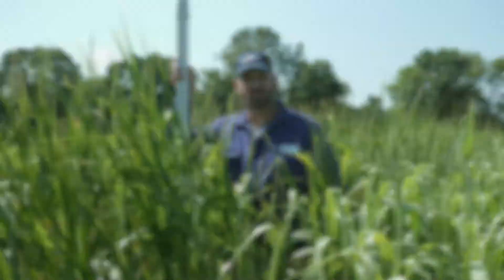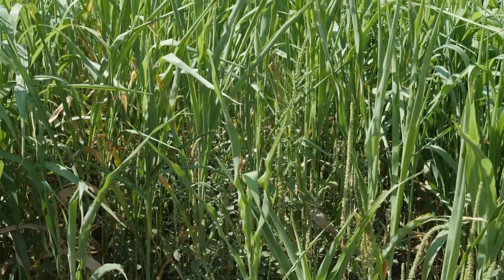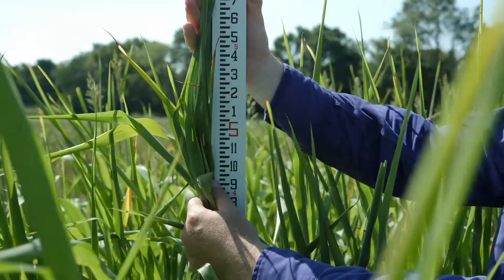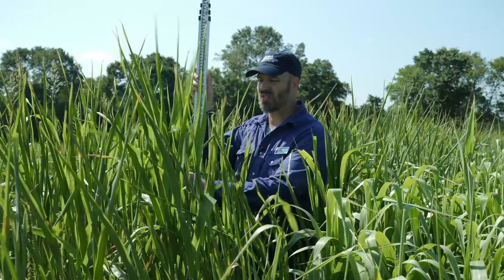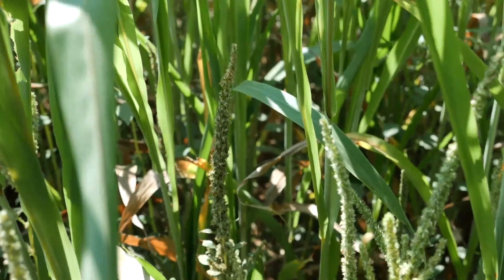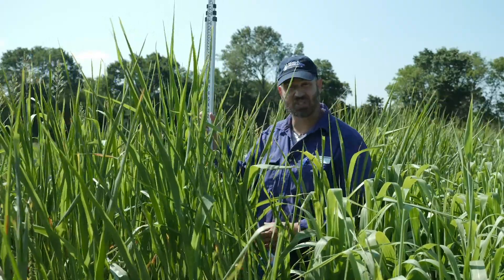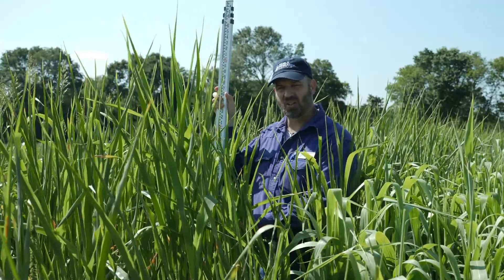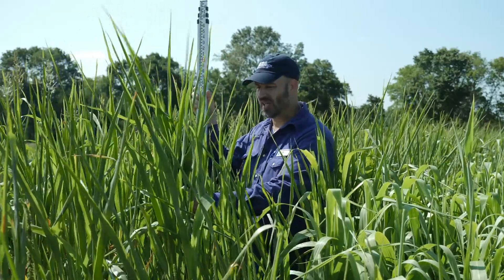Sweet Forever BMR Sorghum Sudan: Noble Cover Crop Series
Sweet Forever BMR Sorghum Sudan is a member of the Sorghum genus, all of which tend to be similar, and is a cross between a sorghum and a sudangrass. One trait that sets this one apart is the brown midrib genetics, which leads to reduced lignin. Sweet Forever BMR Sorghum Sudan is not always advertised as being photoperiod sensitive, but it does have the PPS trait and does not flower until the end of summer. It gets relatively tall in height, easily exceeding 6 feet, and is late in maturity when compared to others in the Sorghum genus. Like most other members of the Sorghum genus, it is heat- and drought-tolerant, an excellent scavenger of soil nutrients (especially nitrogen), can have a risk of prussic acid, and is susceptible to sugar cane aphids. It is a warm-season annual but fall plantings can make decent growth before frost. Some people claim plants in the Sorghum genus are hard to burn down, possibly due to their height at maturity, but we have not had any problem. Seeding rate was 27 pounds per acre.